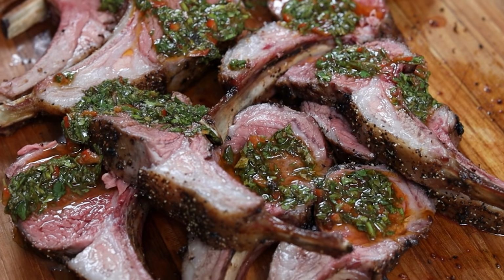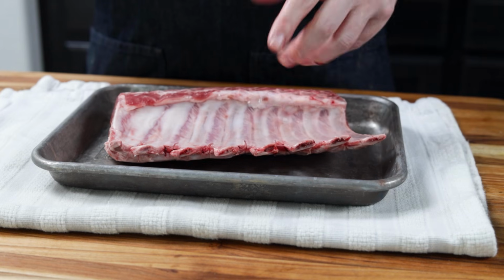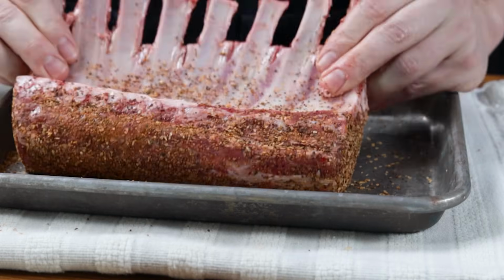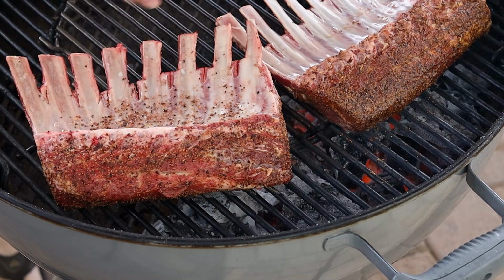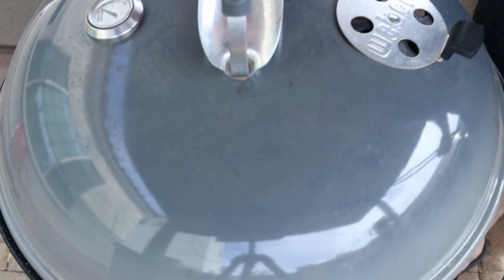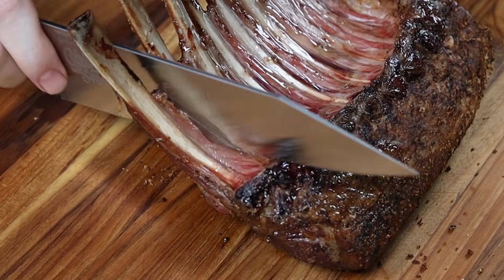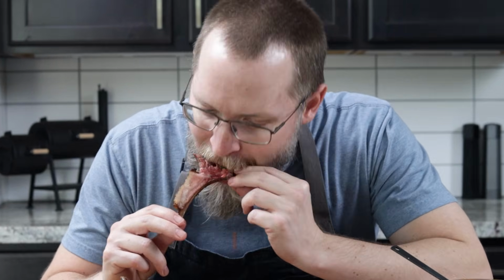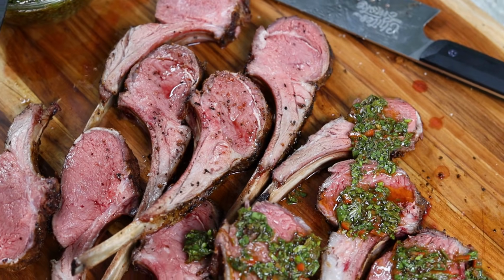Smoked Rack of Lamb over Charcoal | Weber Kettle Recipe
In this video, I’ll show you just how simple it is to make a smoked rack of lamb with a perfectly pink center, a crust that packs serious flavor, and a touch of smoke that takes it over the top.

We’ll walk through: 🔥 How to season your rack of lamb (use your favorite flavors or one of our Chiles and Smoke rubs)
🔥 Searing it over charcoal for a killer crust
🔥 Smoking it low and slow over hardwood for that signature kiss of smoke

I’m cooking this on my kettle grill with charcoal and wood, but you can use any smoker or grill setup. This recipe is highly customizable and great for holidays, date nights, or just flexing your grill skills.

No more intimidation—just killer lamb with bold flavor.

⭕️ Our SEASONINGS
🌶️Scorching Sun ⇨
🌶️Canyon Crust ⇨
🌶️Sedona Sand AP Seasoning ⇨

🔪 COOKING EQUIPMENT
⭕️Thick Cotton Gloves ⇨
⭕️Black Disposable Gloves ⇨
⭕️Meat Chopper ⇨
⭕️Garlic Press ⇨
⭕️Butcher Paper ⇨
⭕️Food Processor ⇨
⭕️Baking Sheet with Wire Rack ⇨
⭕️Mandoline Slicer ⇨
⭕️Microplane Zester ⇨
⭕️Squeeze Bottle ⇨